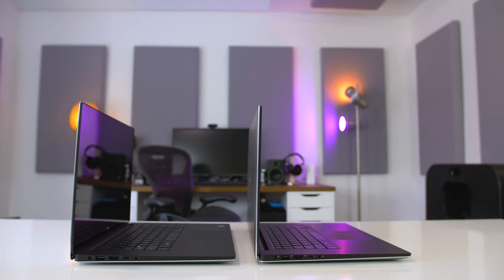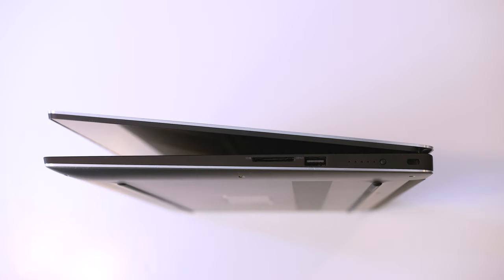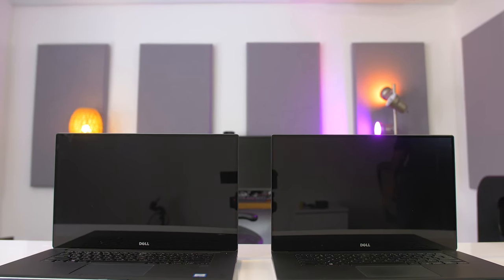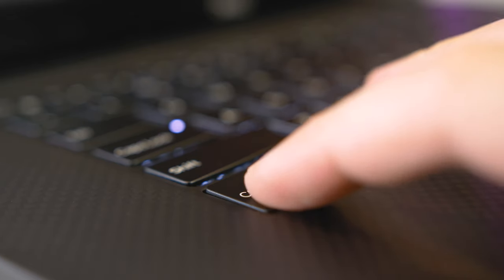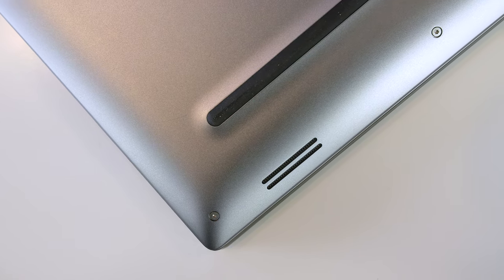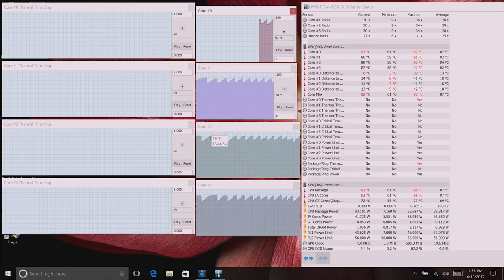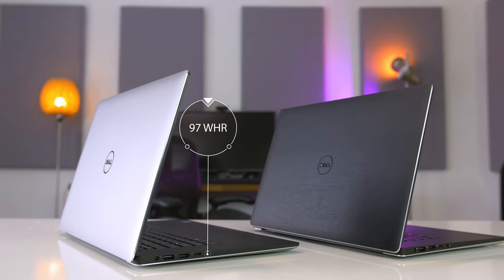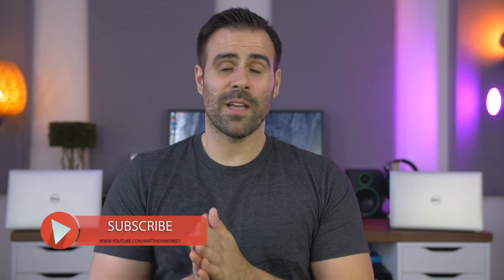The BEST Laptop You Can Buy! (2017)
The Dell XPS 15 (9560) with the latest, i7-7700hq and GTX 1050 is the best Windows laptop you can buy. It's the closest thing out there to perform well in every category such as performance, battery life, display and portability. It's great for creative professionals and casual gamers. Watch for the full review!

Other Recent Laptop Videos